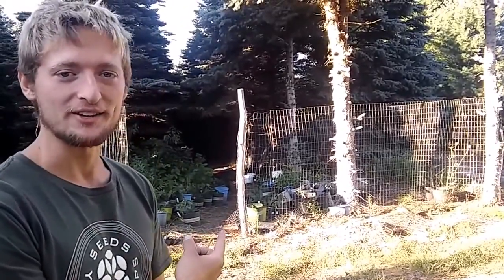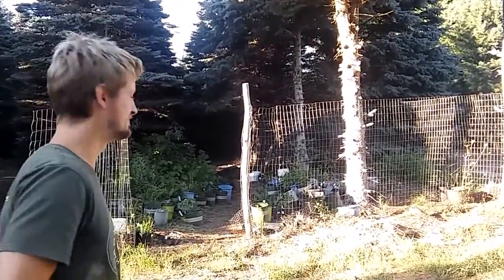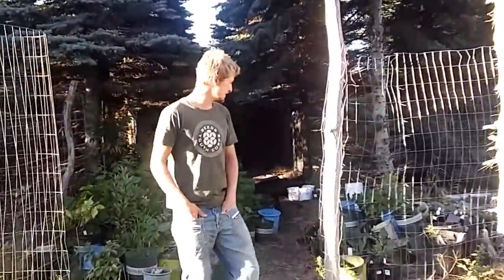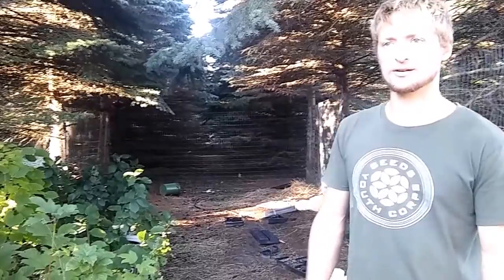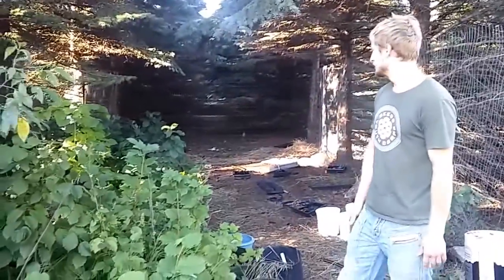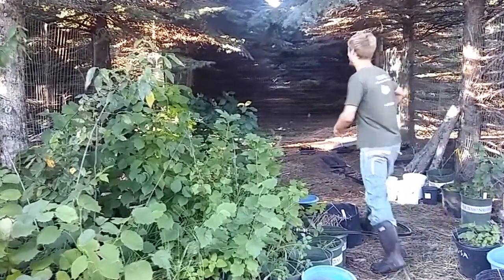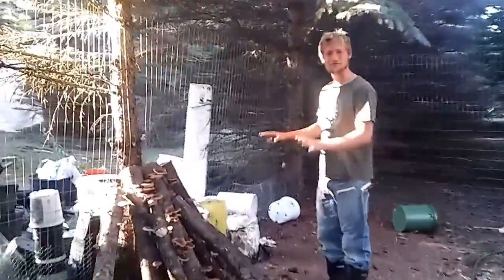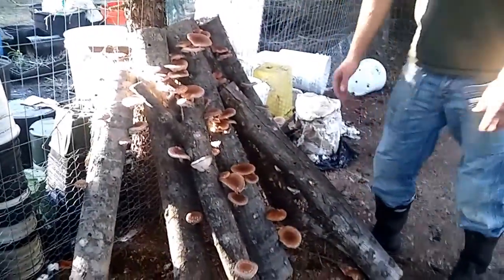How we made a Permaculture Plant Nursery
Over the last few years we've been collecting unique and useful perennial plant species from all over the world. (except invasive species) Some we get from friends with farms and gardens, some are responsibly transplanted from the wild, and some we order from nurseries like Oikos Tree Crops.